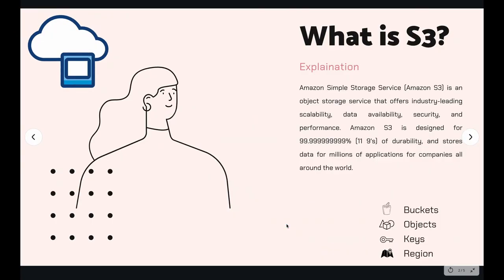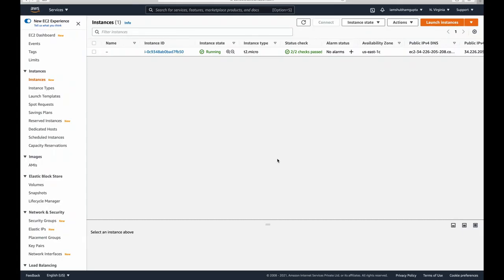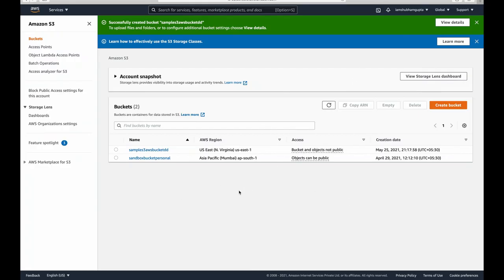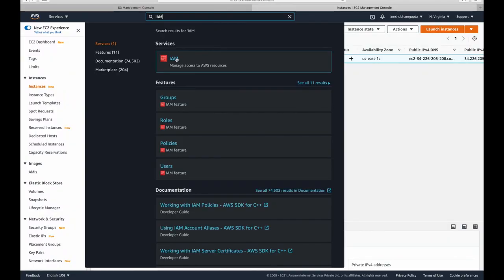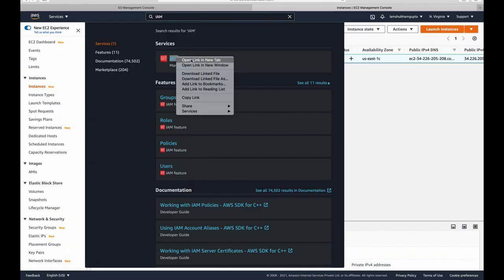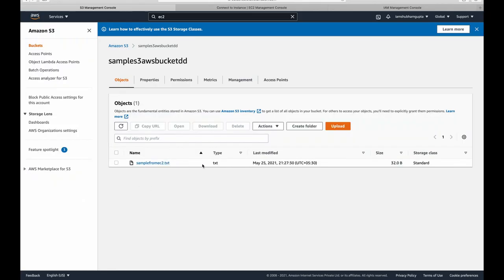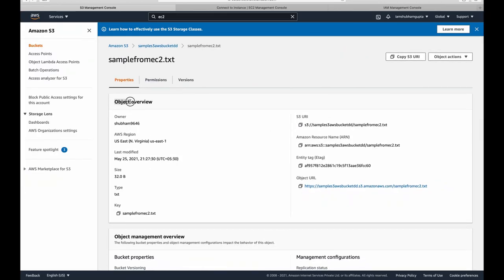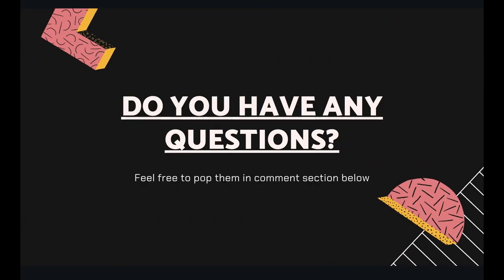Connect S3 Bucket to EC2 Instance with IAM role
Creating an EC2 instance always has storage constraints because mostly we manage our files where we can access them conveniently. If we have our files on EC2, then there might be a chance of losing them if somehow the instance got terminated. To prevent this, we have an amazing storage service called S3 or Simple Storage Service.

In this video, we see how to connect our S3 storage to our EC2 instance by assigning the IAM role. Later, a user can access the same using any terminal or command-line interface.

• Amazon S3 ▶️
• Amazon IAM ▶️

AWS
Instances
S3 Bucket
IAM Role